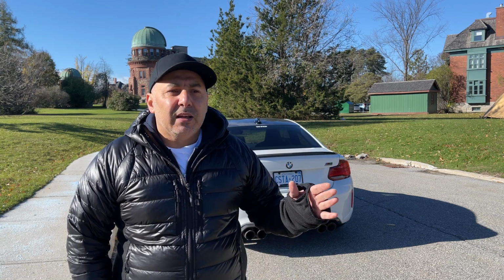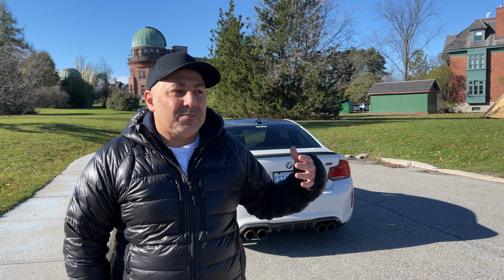M2 Comp Remus Race Exhaust & Drive!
The objective of this video was to capture the sound and immerse the viewer in the experience of driving their M2 with an exhaust fitted specifically to the Remus rear section race exhaust.

Chapters:
0:00 Quick Intro
2:47 POV Drive
5:00 Rear view, exhaust revs

So.. Buckle up for an adrenaline-fueled ride as we unleash the beast within the M2 Competition equipped with the Remus Race Exhaust. Experience the melodic symphony of revs in this immersive POV drive, captured with high-end mics and a 32-bit field recorder. Get ready to feel the thrill!